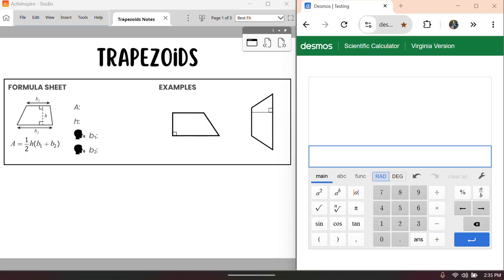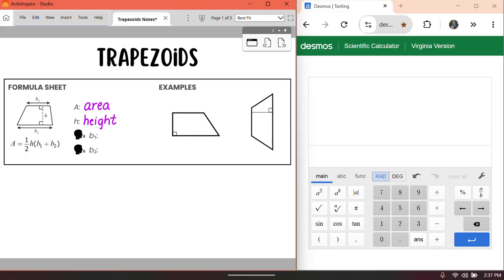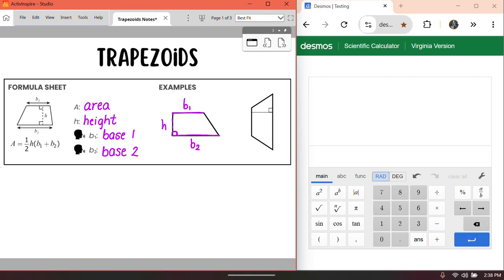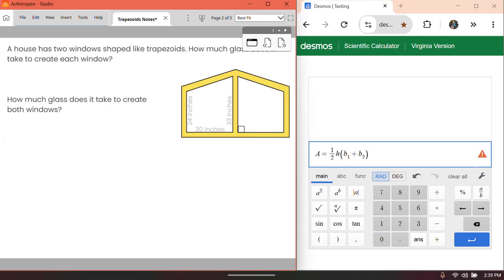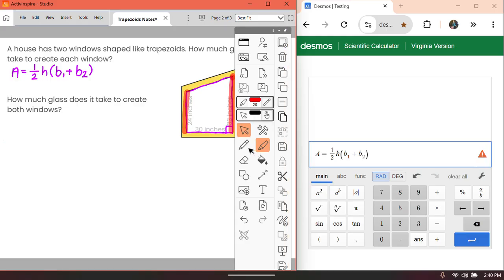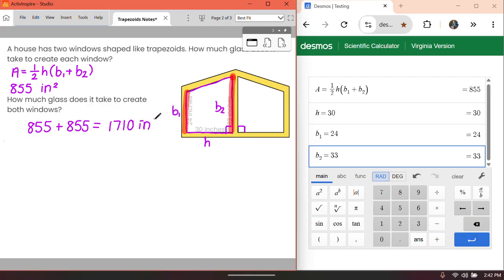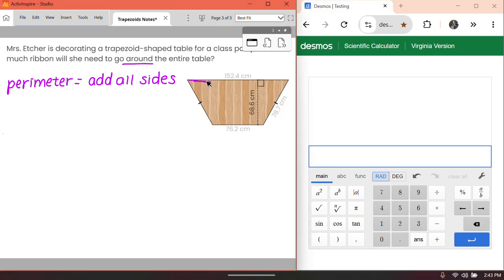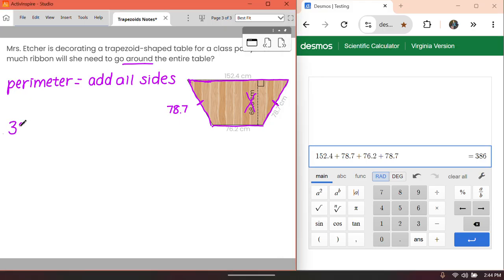Area & Perimeter of Trapezoids Instructional Video